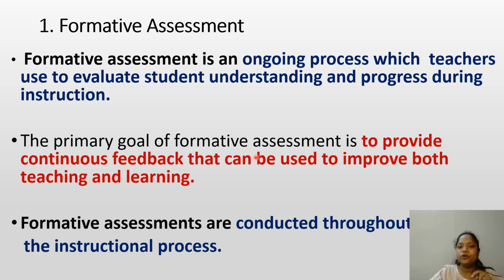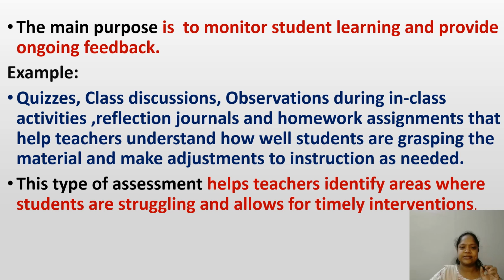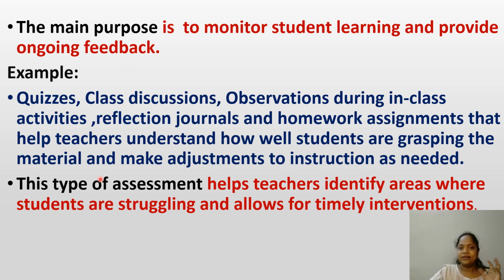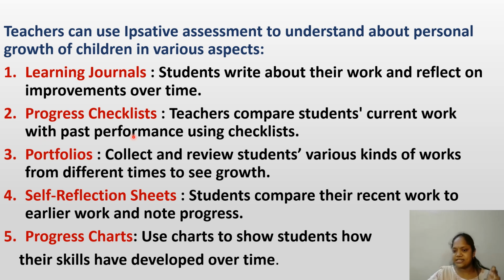Types of Assessment| UGC NET | KSET|SET| in english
In this video, we provide a comprehensive explanation of different types of assessments used in education. Learn about formative, summative, placement, ipsative, and diagnostic assessments, including their purposes, methods, and examples. Whether you're preparing for exams like KSET and TSSET or looking to understand assessment strategies better, this video covers it all!